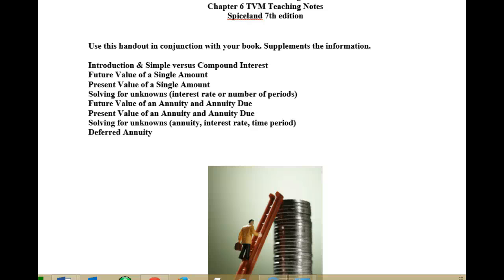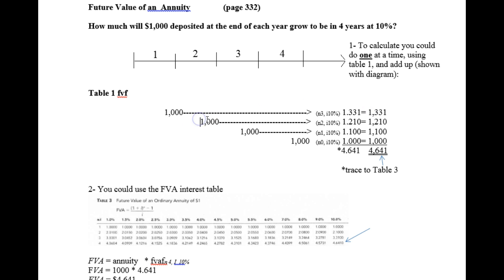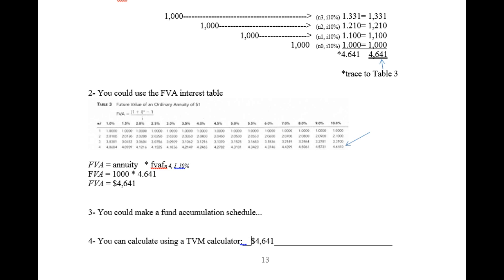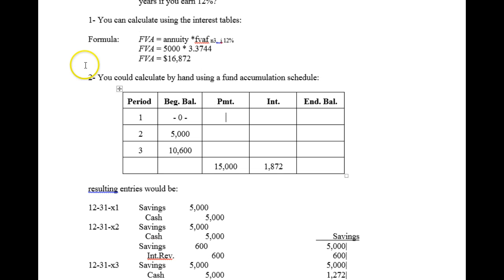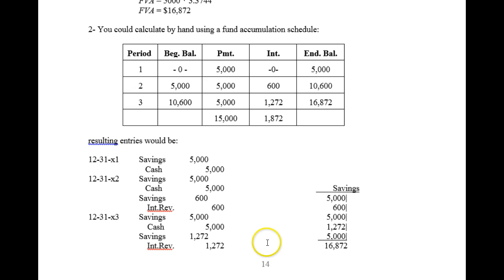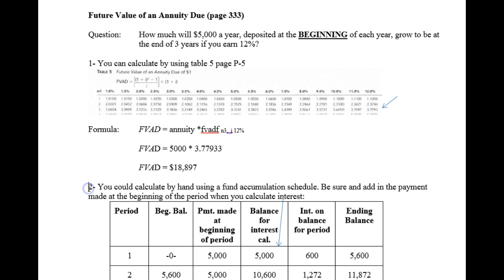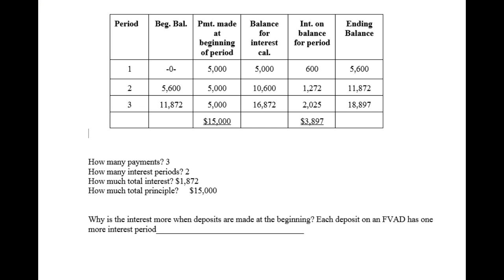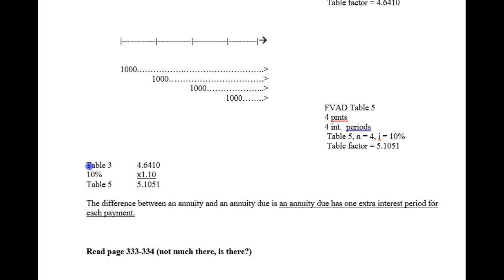TVM - Part 5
Part 5 in the TVM series. Future Value of an Annuity and Future Value of an Annuity Due will be explored.